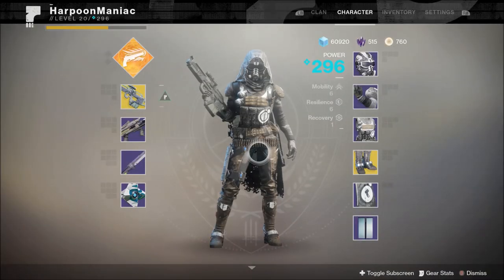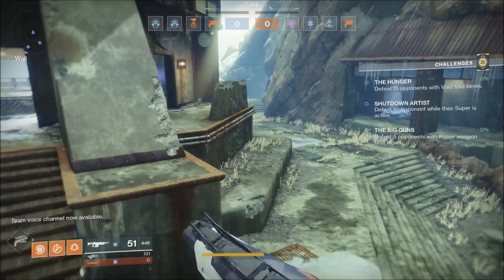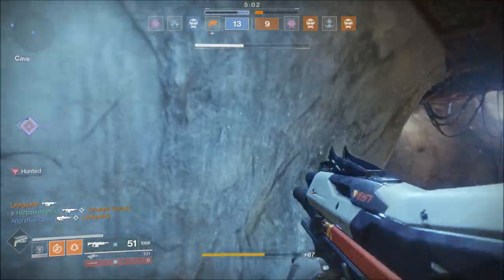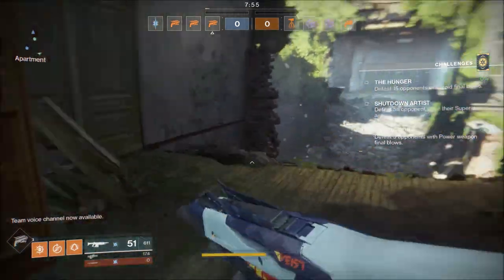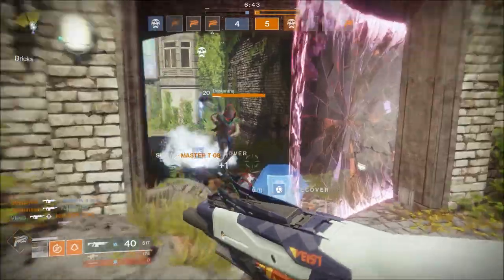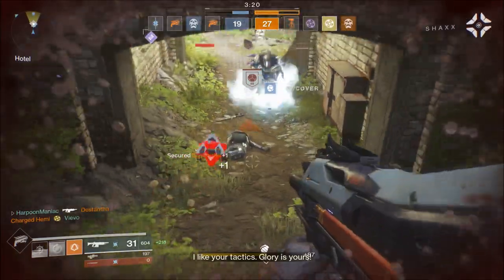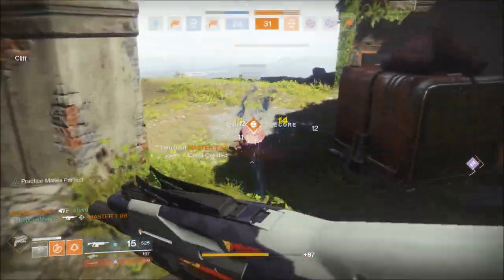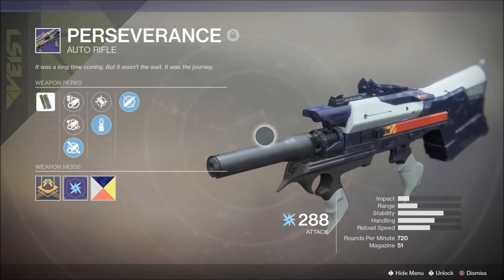Destiny 2 - Perseverance - Stable Bullet Hose? - PVP Gameplay Review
Perseverance is a high rate of fire legendary energy auto rifle in Destiny 2.  Today we take it into the crucible for this gameplay review.

Recorded by Razed By Wolves Gaming (iKobejack, HarpoonManiac)